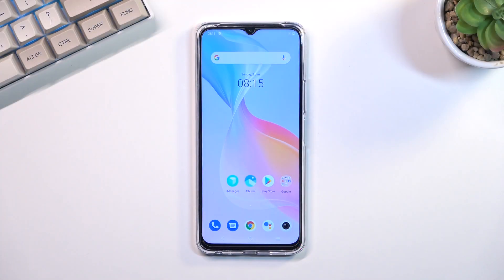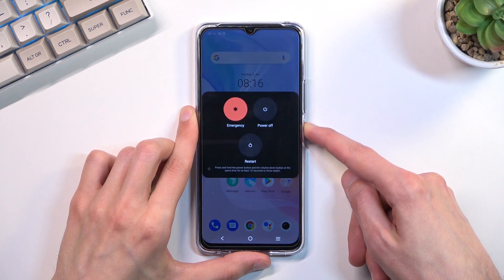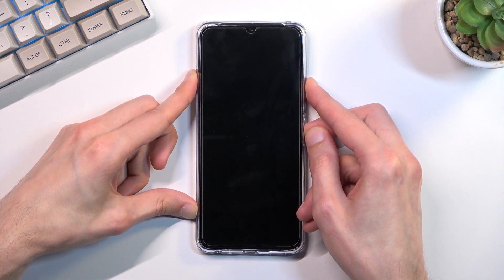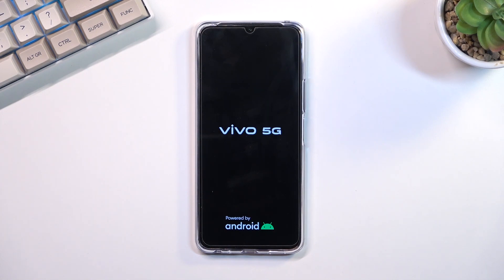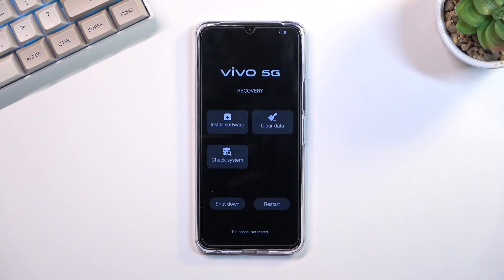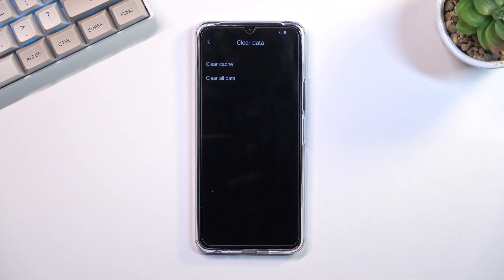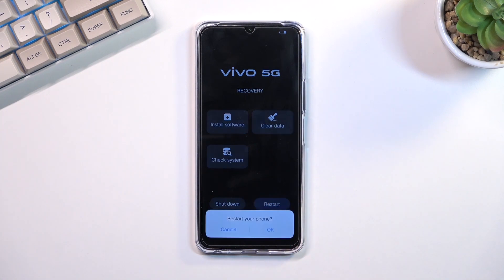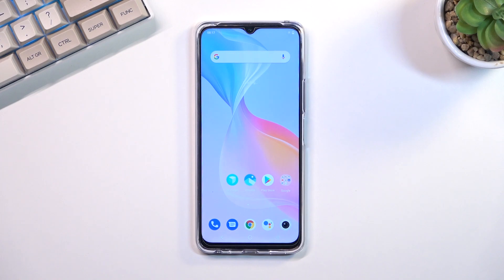How to Enter the Recovery Mode on VIVO Y76 5G // Hidden Modes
In this video tutorial, our specialist is going to show a detailed step-by-step guide on how to boot into a Recovery Mode on your VIVO Y76 5G smartphone, one of the hidden modes the device has to offer. Mentioned mode provides you with such options as clear data, system check, and some more.

How to enable the recovery mode on VIVO Y76 5G? How to boot into a recovery mode on VIVO Y76 5G? How to activate the recovery mode on VIVO Y76 5G? How to turn on the Recovery Mode on VIVO Y76 5G?